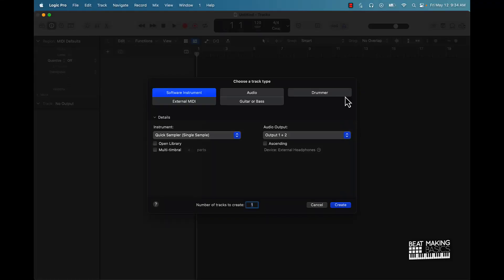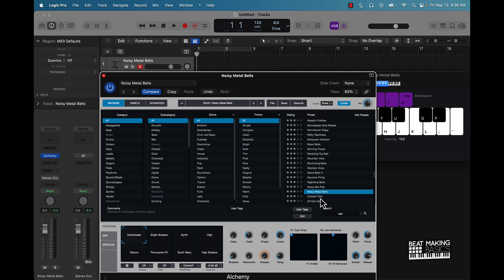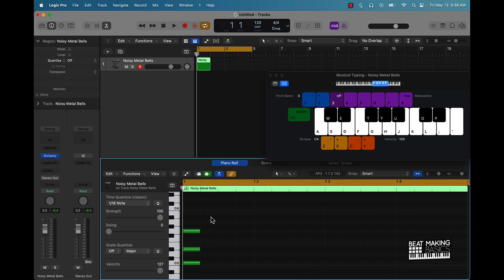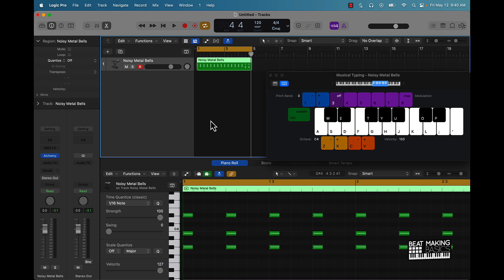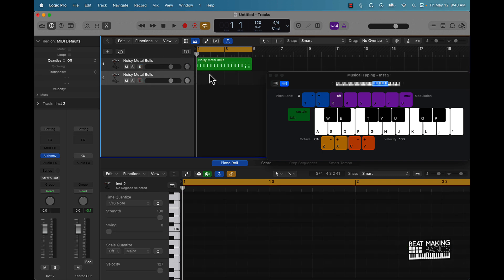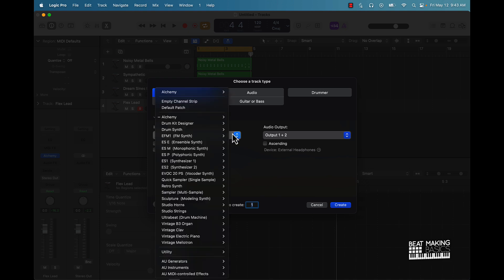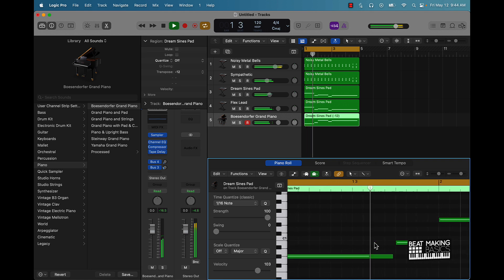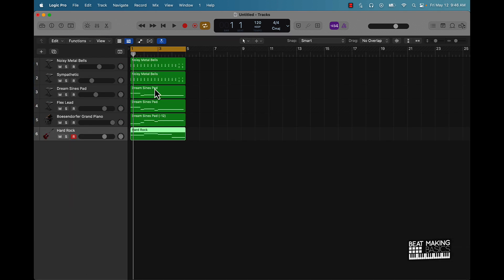3 Tips To Make FIRE Trap Melodies In Logic Pro X